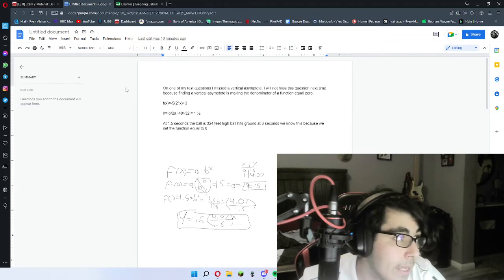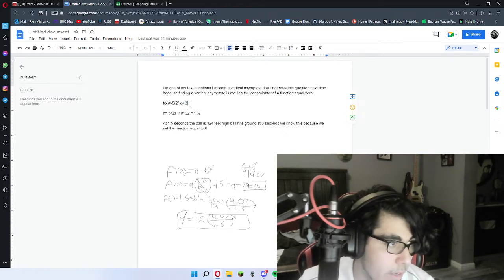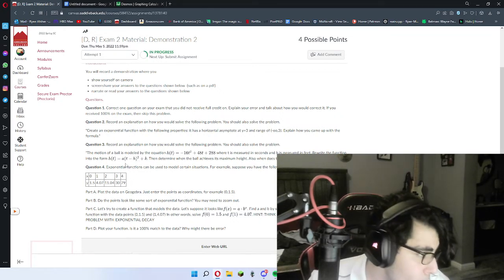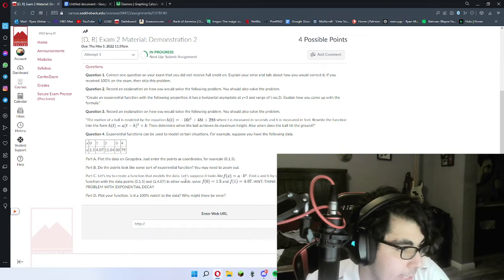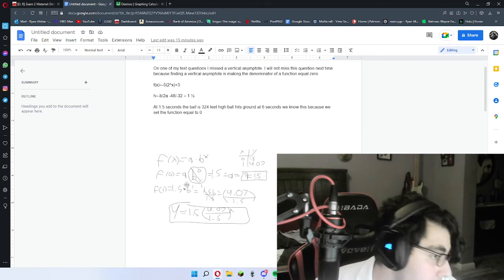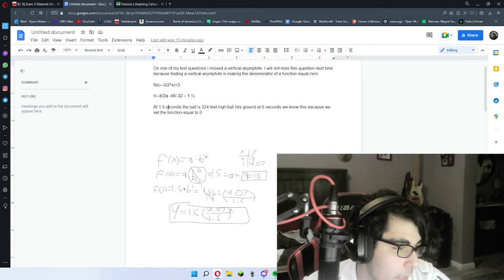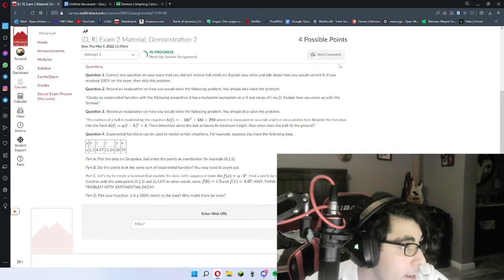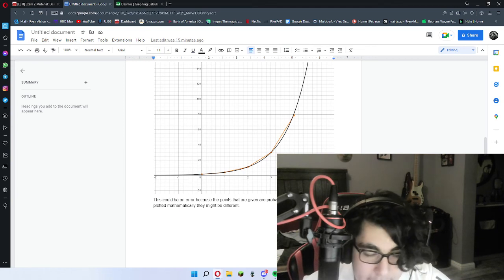Exam demonstration 2